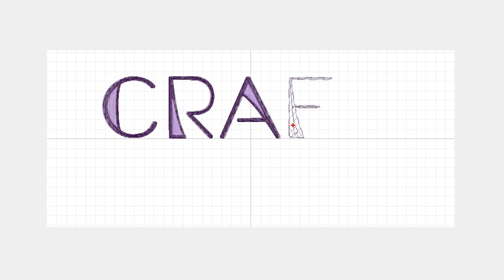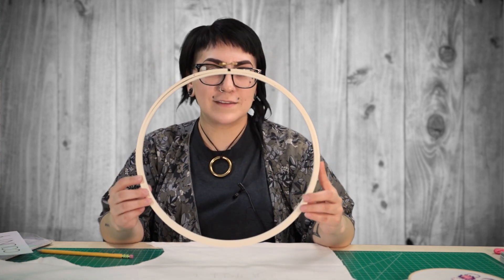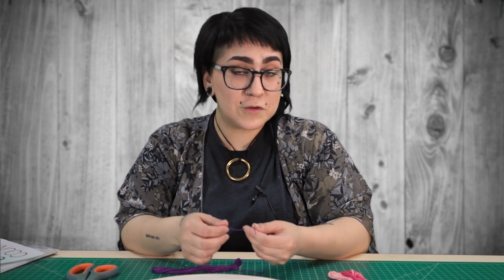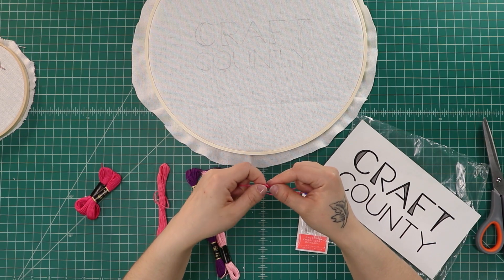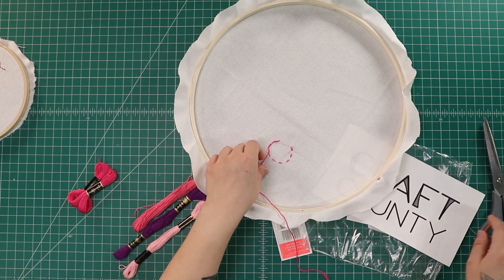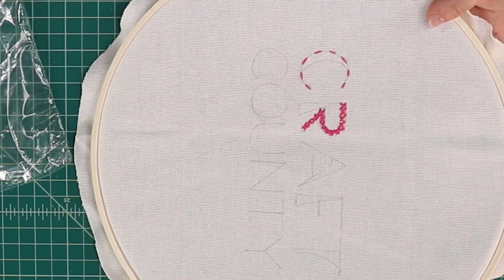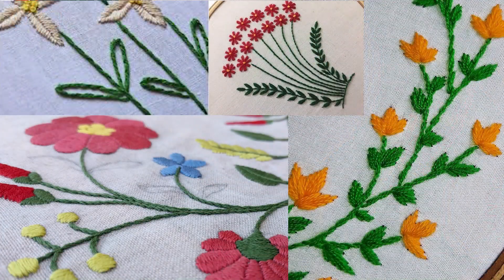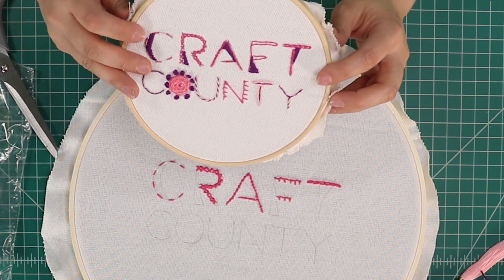Beginner's Guide to Embroidery - Part 1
Welcome to Craft County! This video explores techniques for the beginner embroiderer with no experience,  and the intermediate crafter looking to expand your library of stitches. It's even easier than you think!

TIMESTAMPS
0:00 Intro
0:41 Supplies
1:39 Tracing the Pattern
2:28 Securing Fabric in Hoop
4:36 Preparing Thread
5:30 Choosing Needles
7:23 Running Stitch
9:57 Cross Stitch
12:55 Stem Stitch
14:03 Blanket Stitch
15:54 Chain Stitch

Our Website (Store Coming Soon!)
Until then, find what you need on Amazon